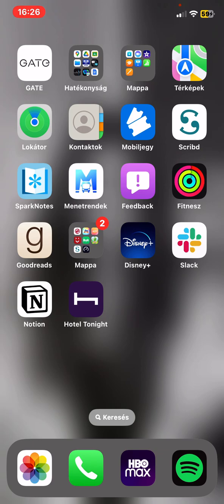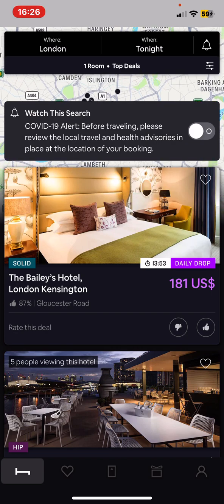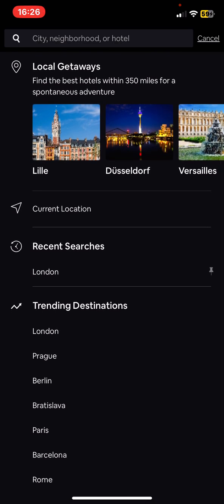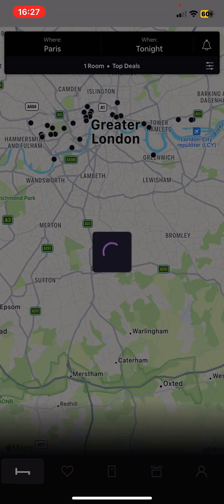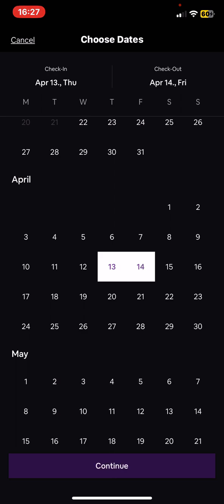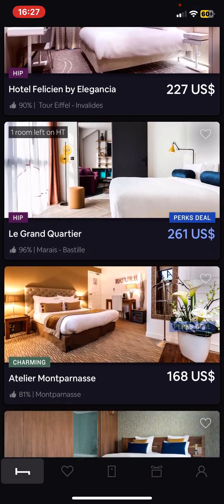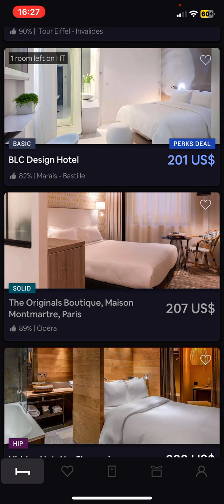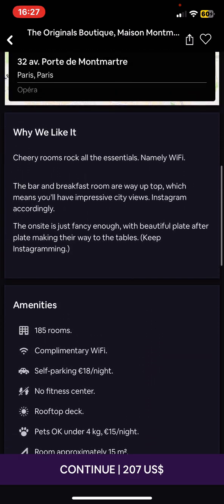How to search for hotels on HotelTonight?